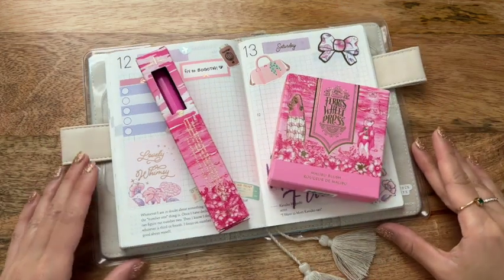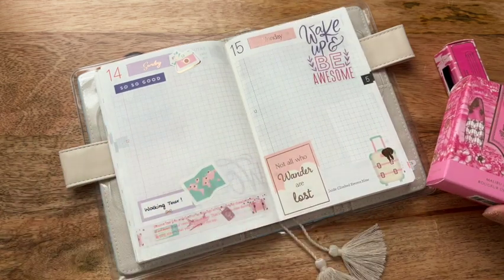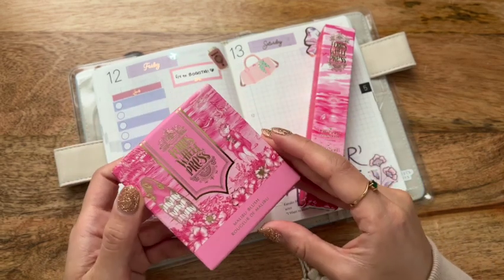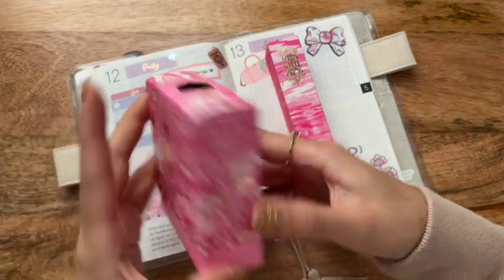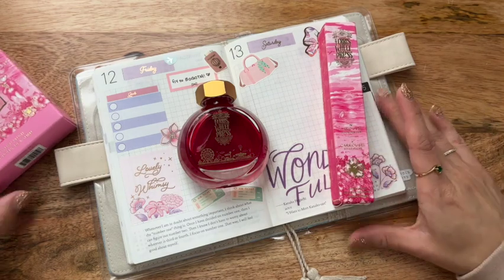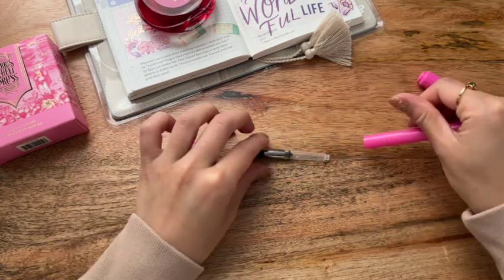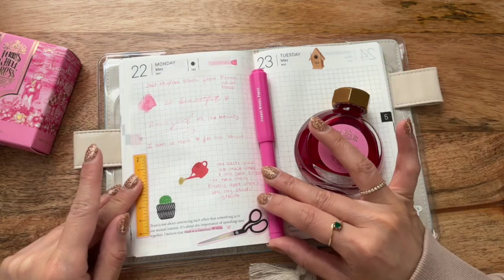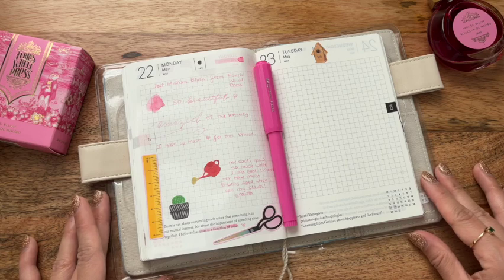June 2023 Ferris Wheel Press Fountain Pen & Fountain Ink Unboxing/Review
Hello Friends!
I am loving FWP's June release of the Malibu Blush Fountain Pen and Ink.

Filming Equipment List:
- Beginner tripod phone/camera
- Microphone set
- Sony Vlogging Camera
- Handheld tripod
- Alternative Nikon Camera
- Desk mount Boom arm